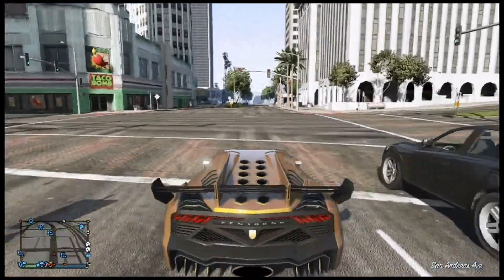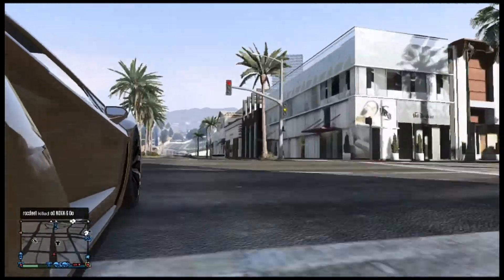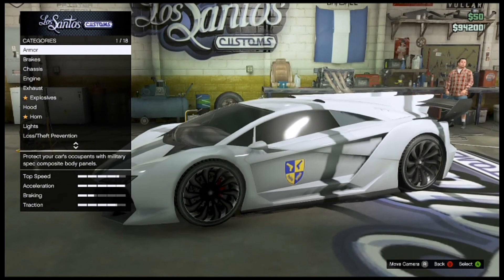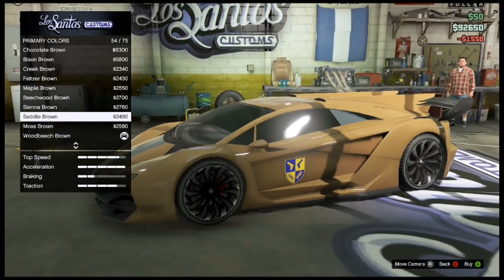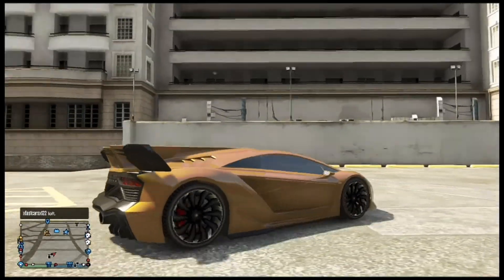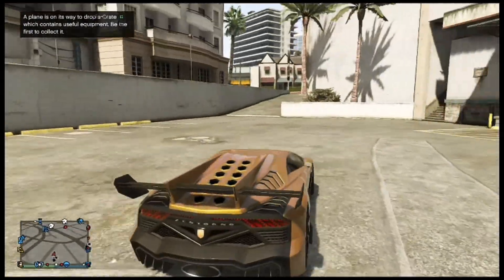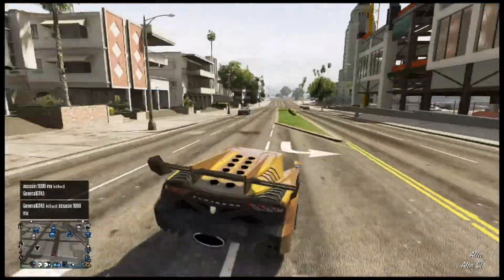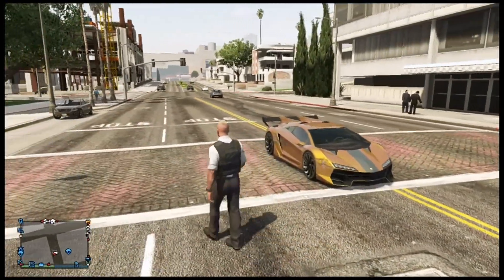GTA 5 Online: GOLD ZENTORNO!! (GTA 5 Car Customization)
If you enjoy this exclusive guide then leave a like for more of these videos.